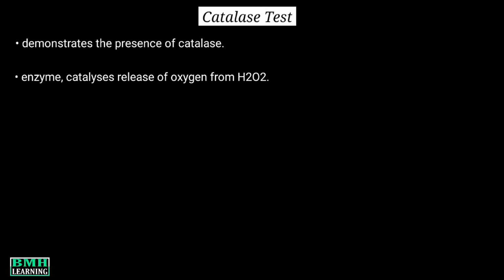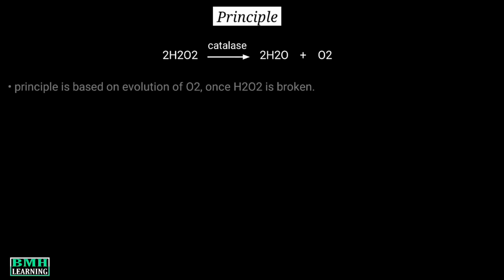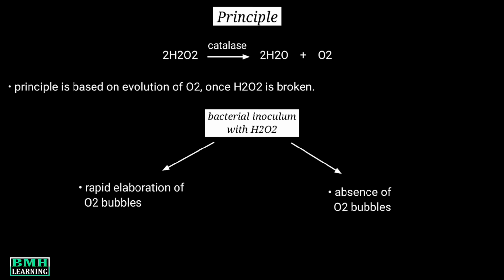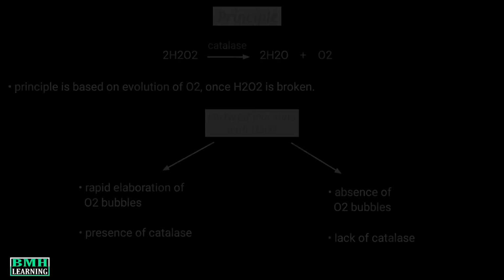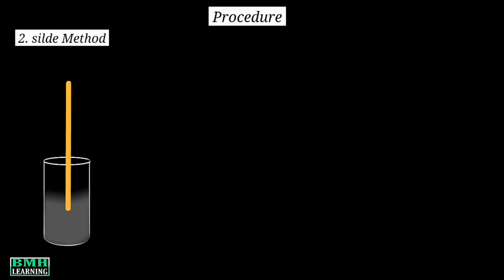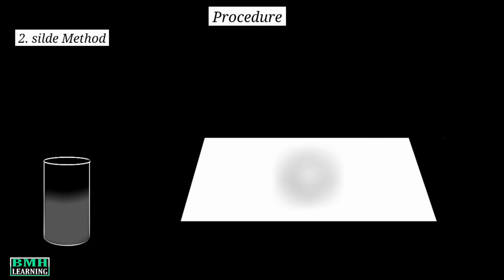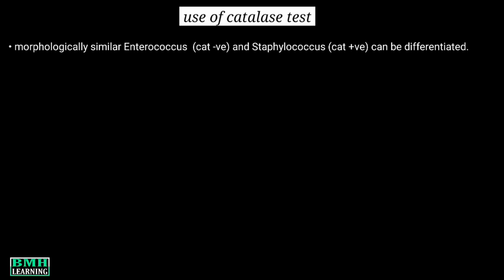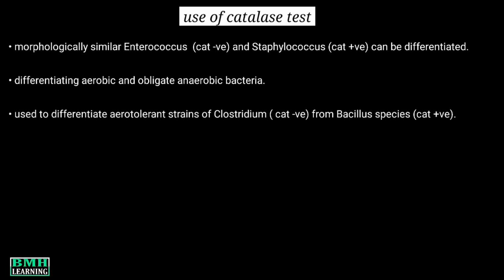Catalase Test Microbiology | Differentiation Of Bacteria By Catalase Test | Slide & Tube Method